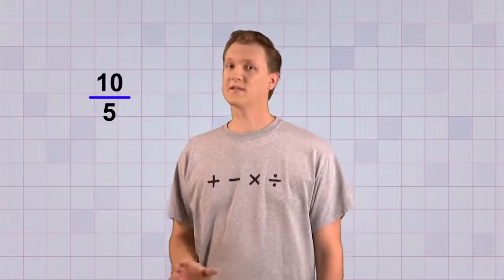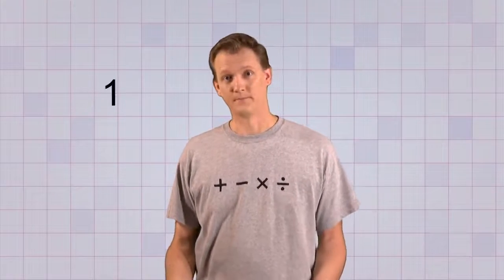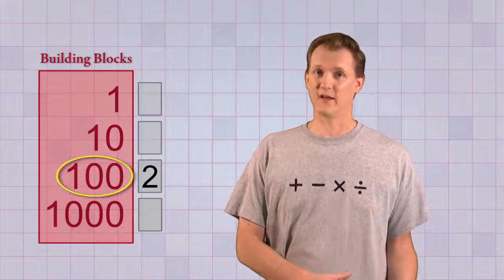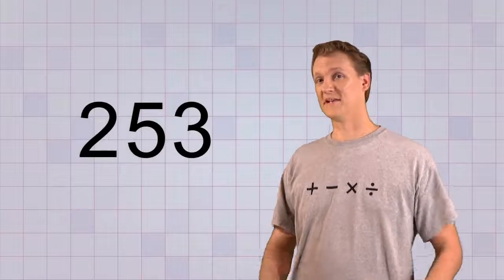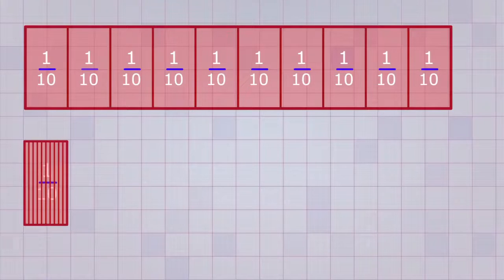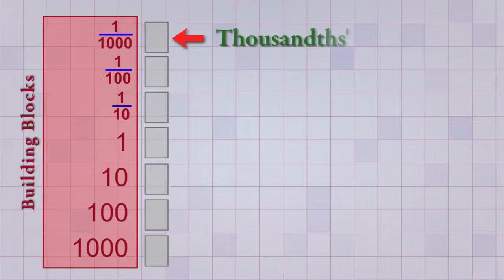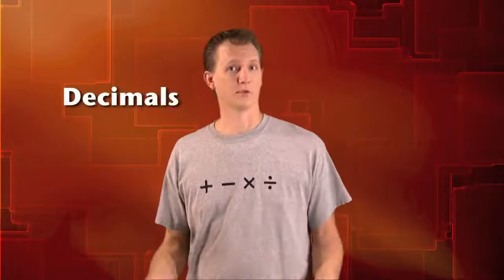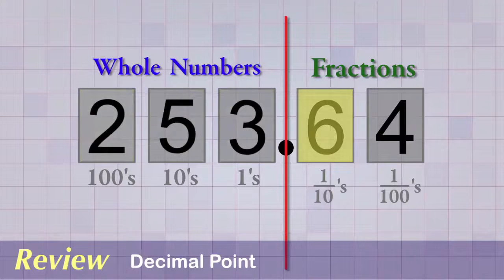Math Antics: Fractions and Decimals Explained for Class 7 | Basics, Tricks, and Quiz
In this video, we will cover the basics of fractions and decimals for Class 7 students. We will explain how to convert decimals to fractions and vice versa, and explore the relationship between the two. We will also cover operations with fractions and decimals, and provide a review exercise to test your knowledge. Additionally, we will introduce the number line and provide a working model to help you understand the concepts better. Finally, we will end with an activity and quiz to reinforce your learning. Whether you're a Class 7 student or looking to revise your knowledge, this video is perfect for you!